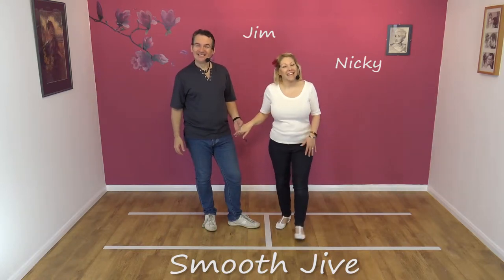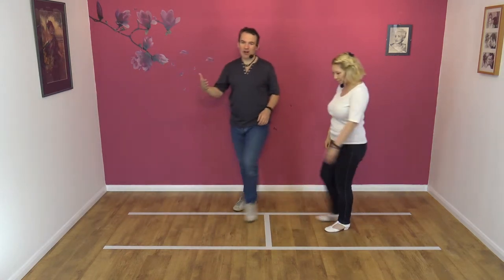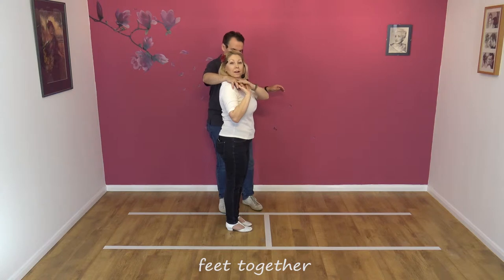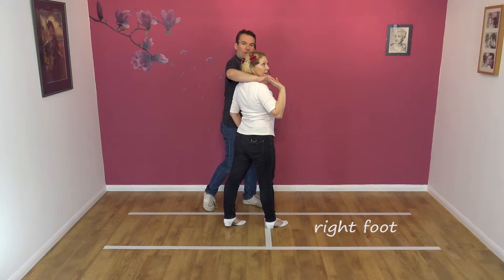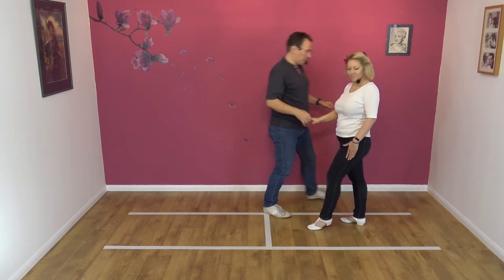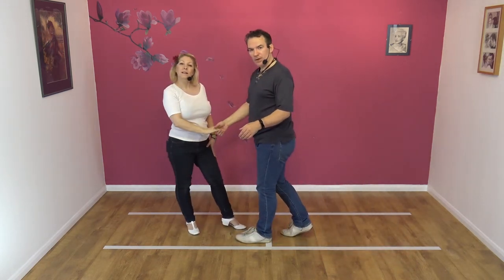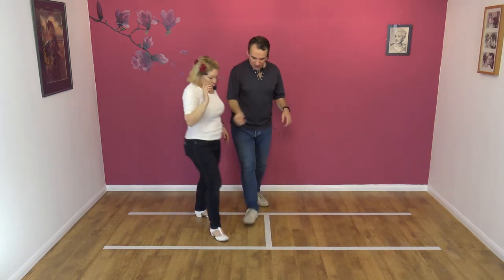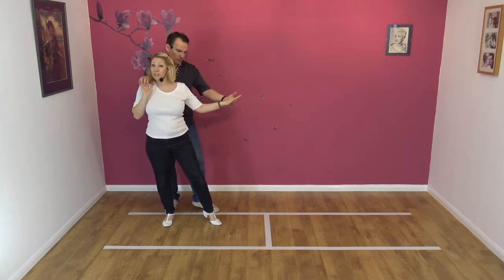Smooth Jive Dance Lesson: Shoulder Sway with Jim and Nicky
Learn to dance with free weekly lessons that are fun, easy and challenging. Everything from beginner dance moves to challenging dance routines. Impress your friends on the dance floor within a few lessons. Just don't let on how easy it is.

Smooth Jive, like Modern Jive, is an easy to learn partner dance for all ages and to most any type of music.
If you have enjoyed our lesson, please consider donating a small amount towards our creating more content. We will be adding member content soon.

We hope you get as much enjoyment out of dancing as we get out of teaching.

Love, Jim and Nicky x